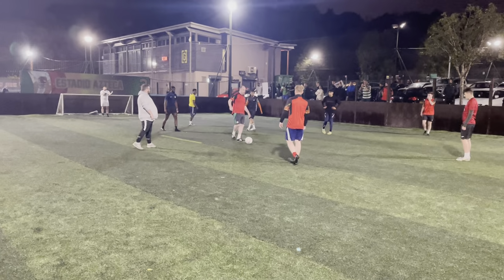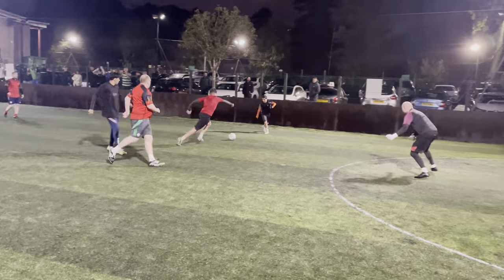Beechwood 8-6 MYF | Brandon Shines Early, Tam Seals Victory for Beechwood | (2nd Half)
🎯 Despite MYF’s best efforts in the second half, Beechwood maintained control, with Tam’s clever play and Brandon’s early goals leading them to an 8-6 win. Watch the second-half highlights now! ⚽

Join the League:
Ready to showcase your skills in Glasgow’s top 5-a-side football league? Join Big Bro Soccer and be part of the action. Join Now ➡️